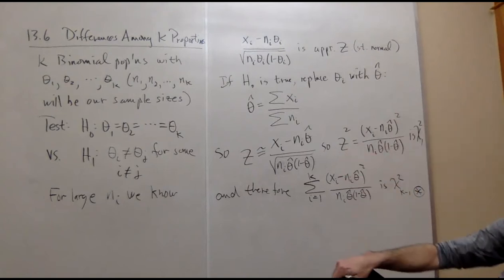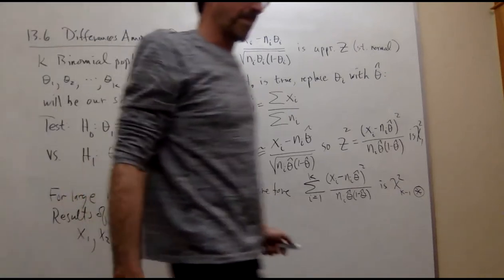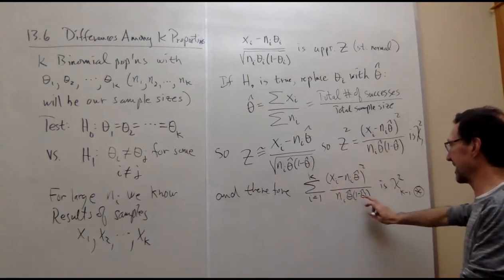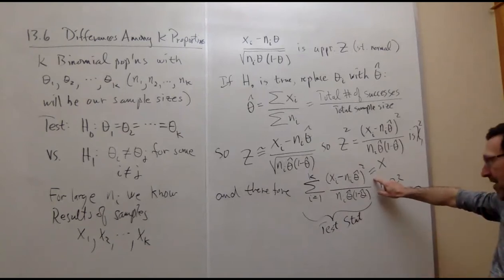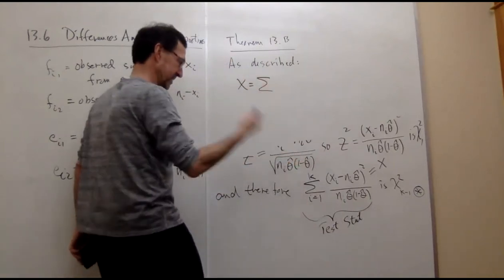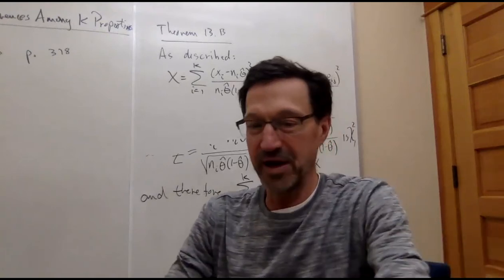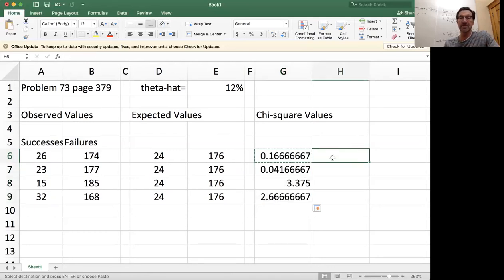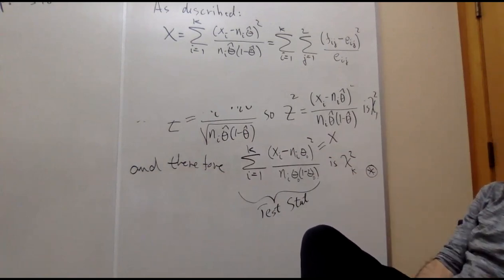April 3 Section 13.6 - k Proportions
An explanation for how to construct a test that k binomial proportions have the same theta parameter